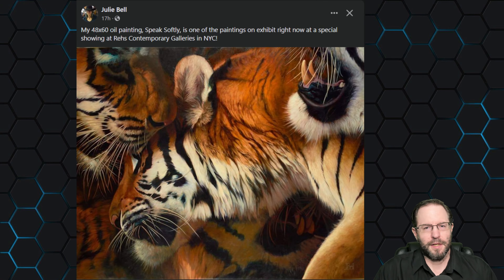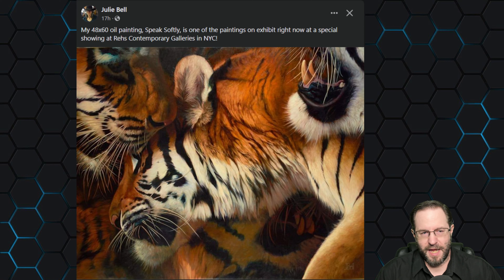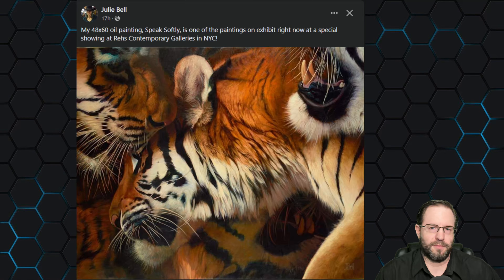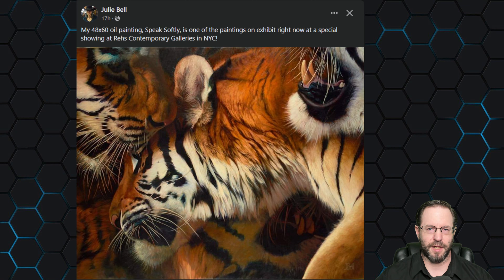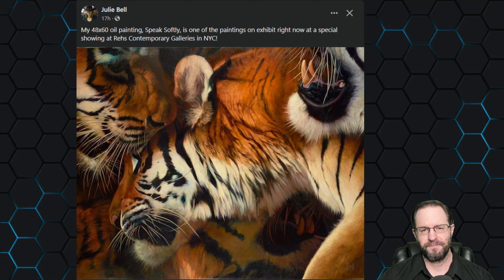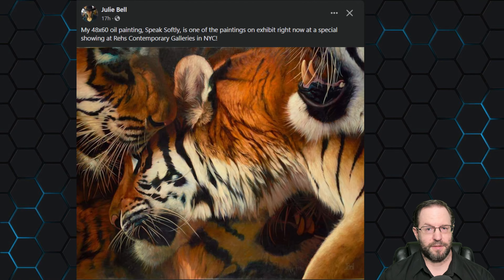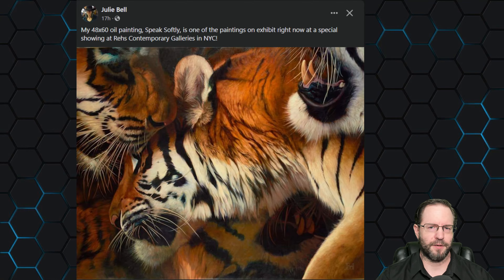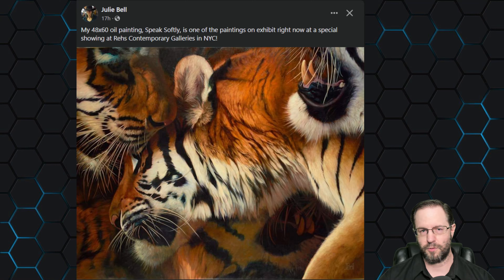Human VS A.I. Art - Things you should know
Some important considerations on using Human VS A.I. Art in your designs.

Audio Credit